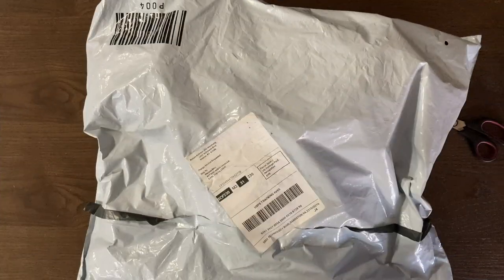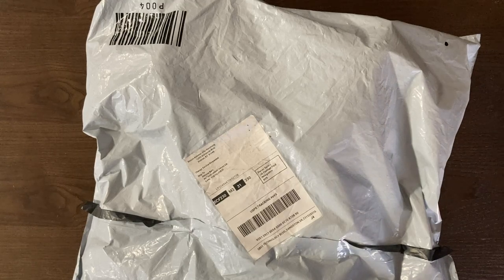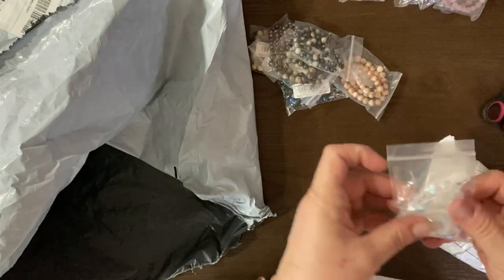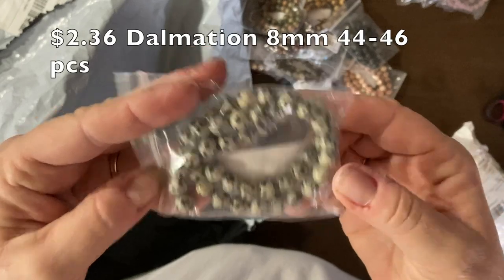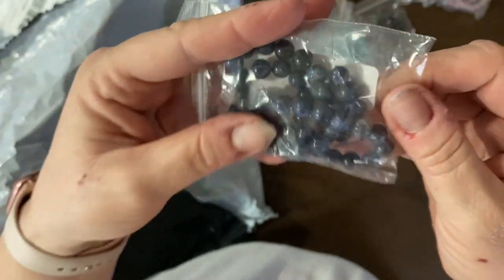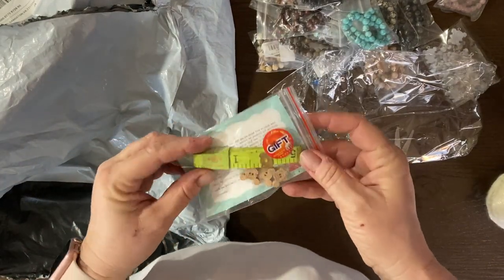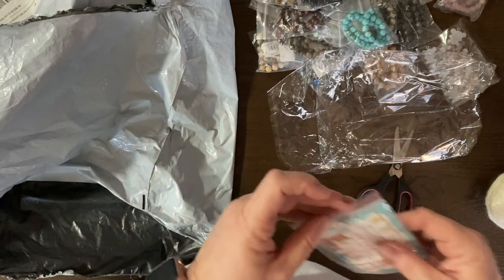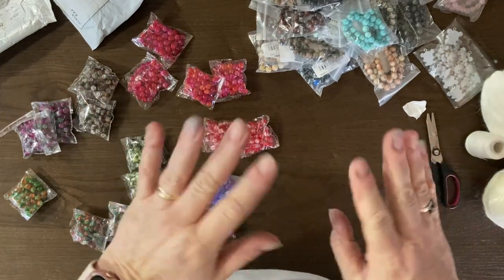AliExpress Haul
Bamboo yarn
Acrylic/polyester yarn
Mink Cashmere yarn
Tibetan spacers
"Milk Cotton" yarn
Koala charms
Double colored cracked beads
Rhondelle and round spacer beads
Multicolor Faceted Hematite
Pink Cat Eye
Semi-precious stones
Austrian Crystal and smooth hematite